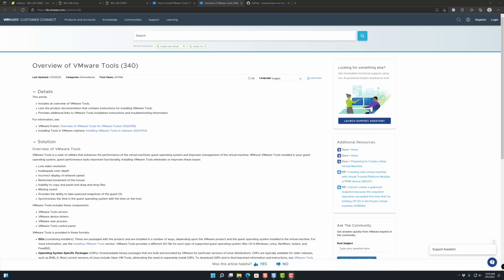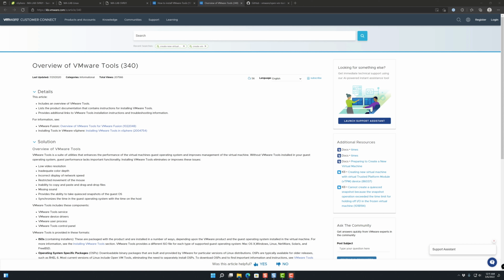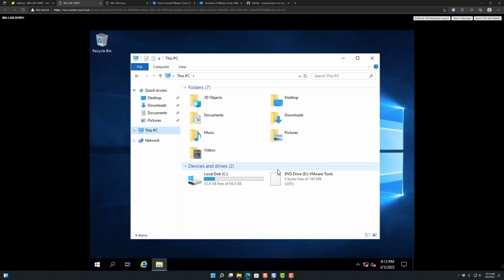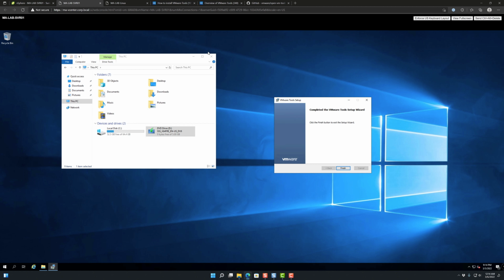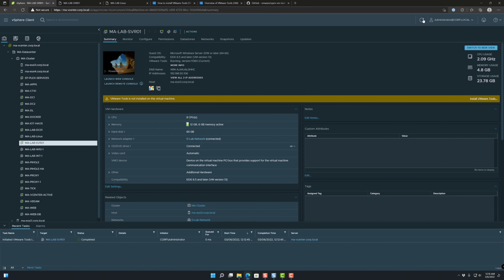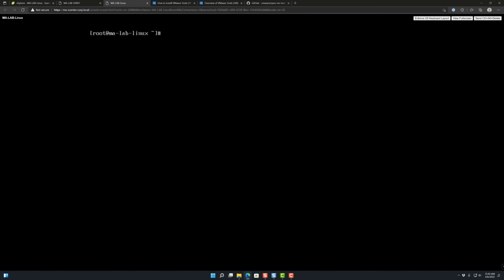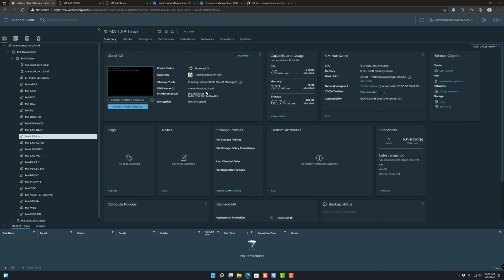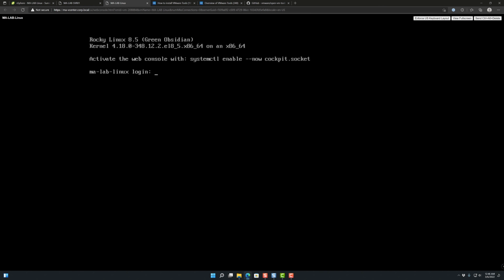What is VMware Tools & How to install VMware Tools (Open-VM-Tools)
This video reviews what VMware tools is and how to install it on Windows and Linux.  For Linux, the video covers installing open-vm-tools package.